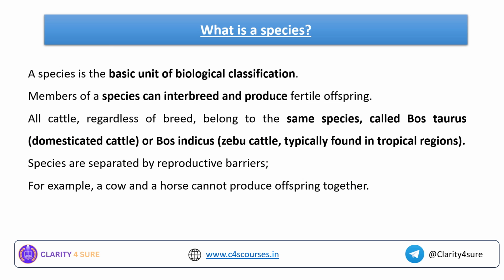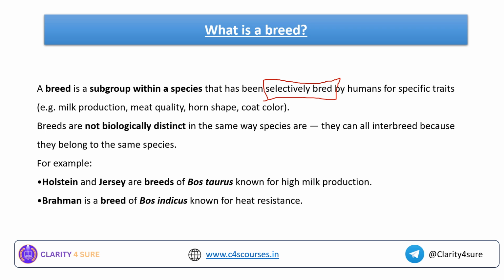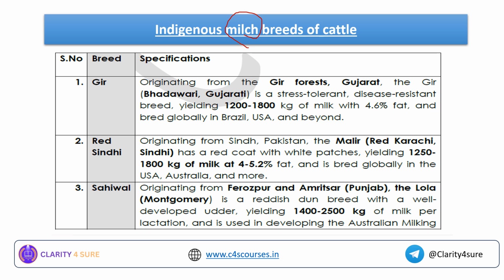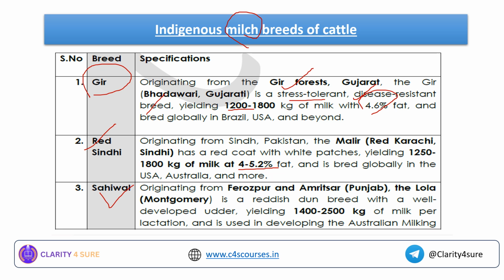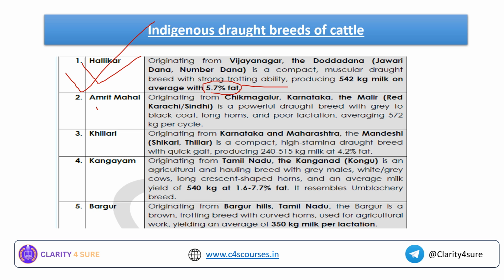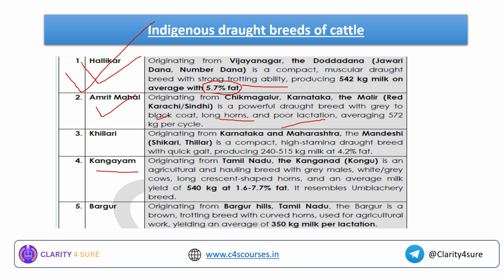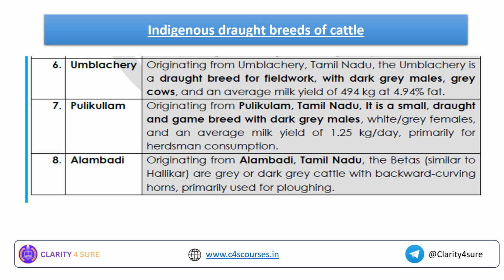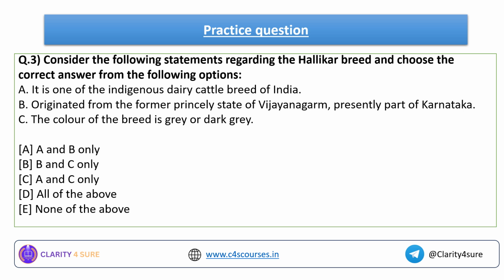Important Indigenous Milch and Draught Breeds of Cattle-NABARD Grade A&IBPS AFO 2025|Concept CLARITY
In this video, we cover the most important indigenous milch (dairy) and draught (work) breeds of cattle relevant for the NABARD Grade A 2025 and IBPS AFO 2025 examinations. This topic is a crucial part of the Animal Husbandry and Dairying syllabus, especially under livestock management.
We explain:
✅ Key characteristics of major milch breeds like Gir, Sahiwal, and Red Sindhi
✅ Prominent draught breeds such as Amrit Mahal, Hallikar, and Kangayam
✅ Distinct features, origin states, and their specific uses
✅ Tips to remember breeds based on utility and region
This video is designed to help you prepare effectively with simplified explanations and exam-focused insights.
📚 Targeted Exams:
• NABARD Grade A (RDBS – Agriculture & AH Stream)
• IBPS AFO (Agricultural Field Officer)
• Other agriculture-related competitive exams
Join us today and take the first step towards your success with Clarity4Sure!